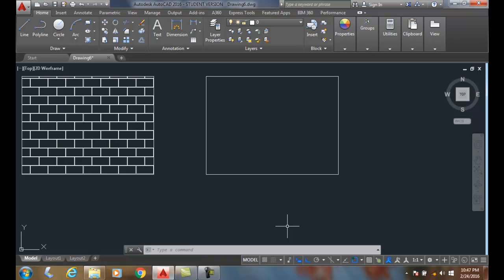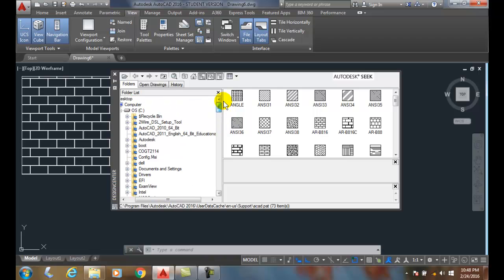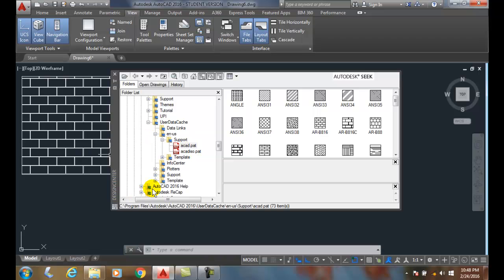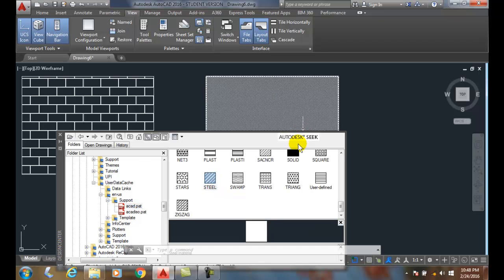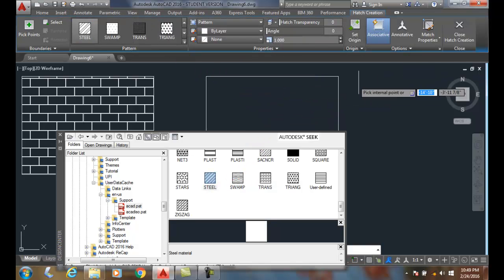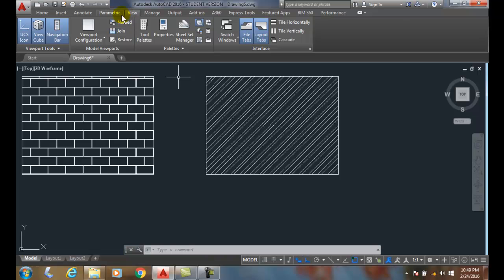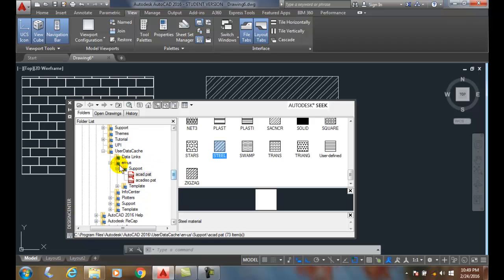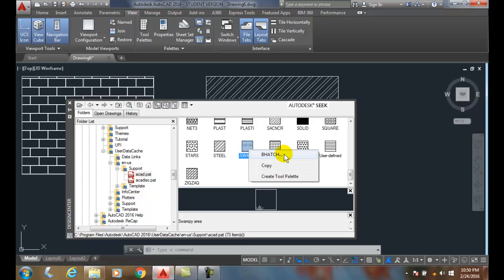AutoCAD I 23-21 Hatching Using DesignCenter